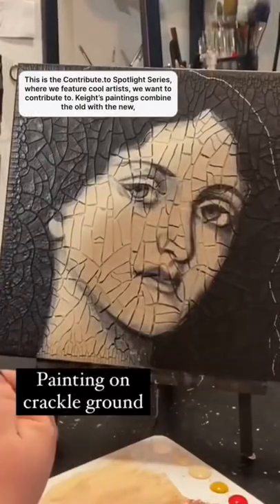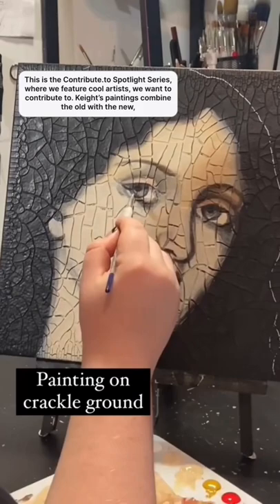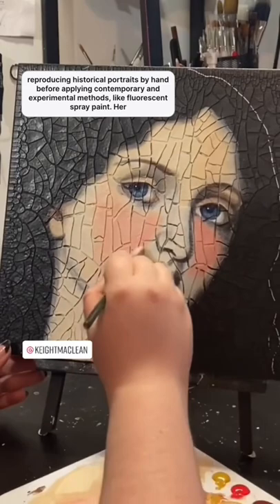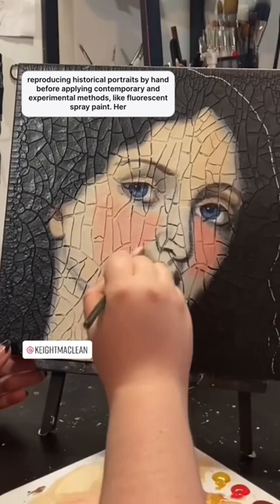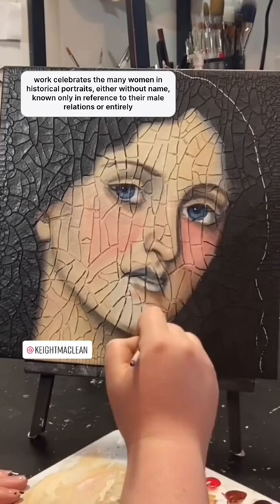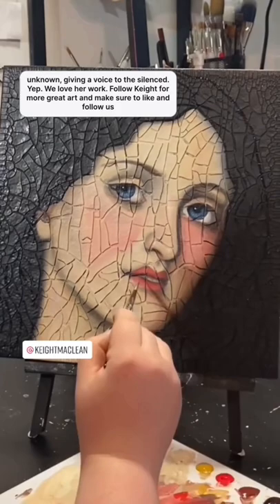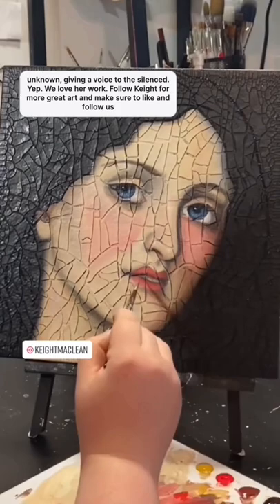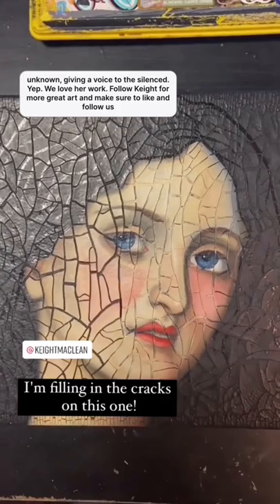Keight Maclean’s historical portraits are out of this world.